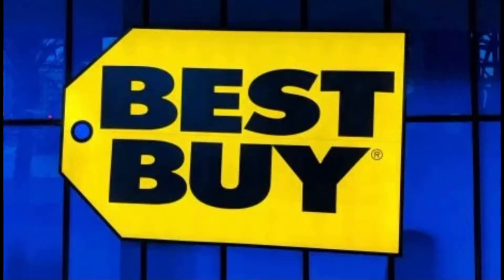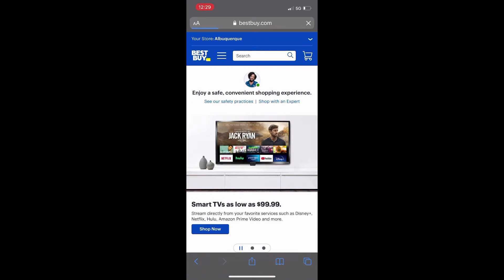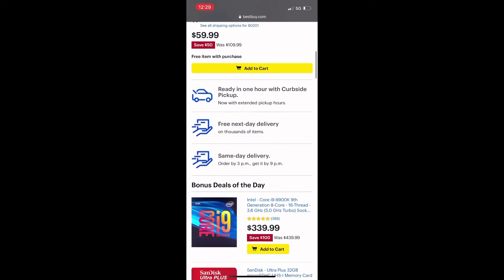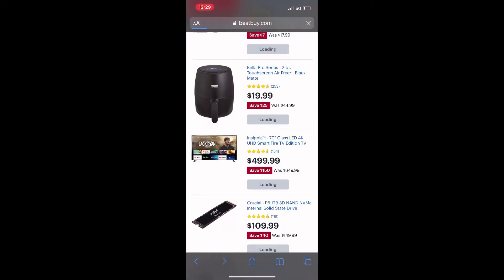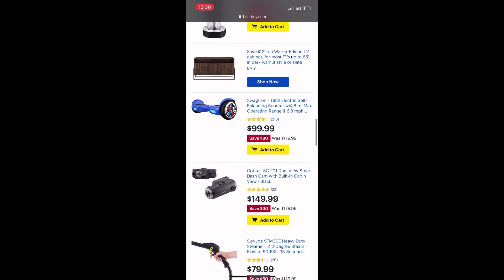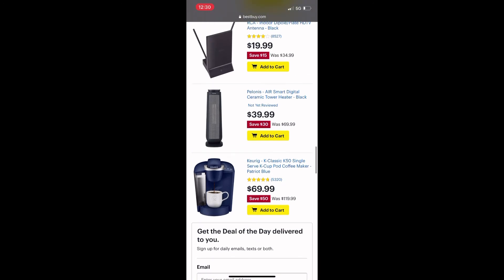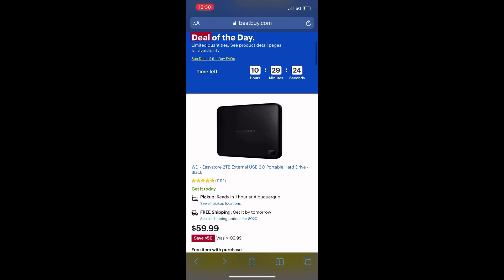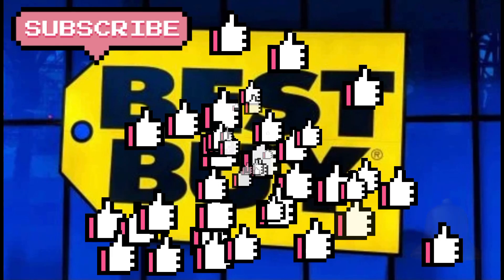Today Only!! Best Buy deal of the day!! Tuesday, March 2, 2021!!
These Best Buy deals of the day are only for that day. Best Buy has new deals every day!